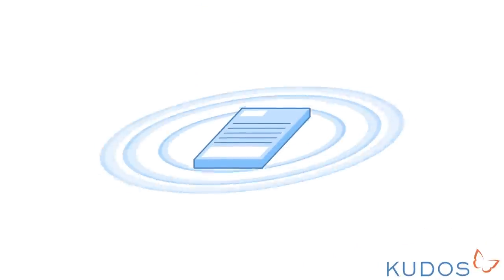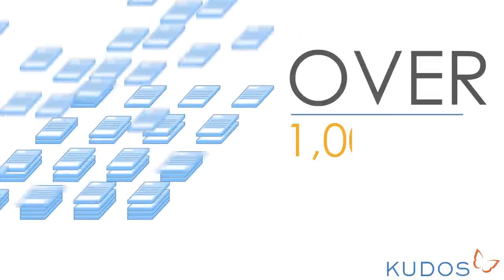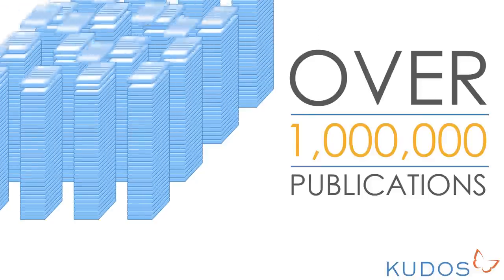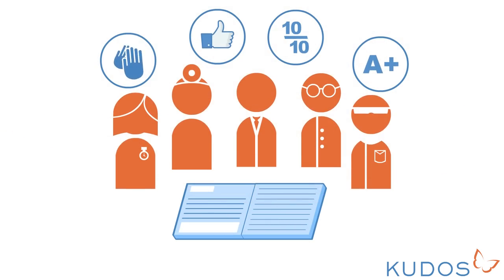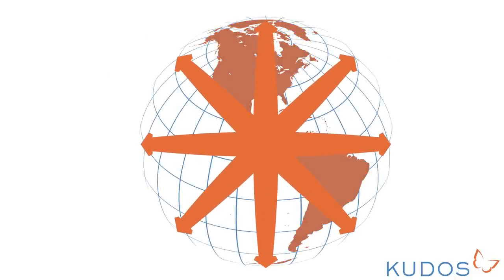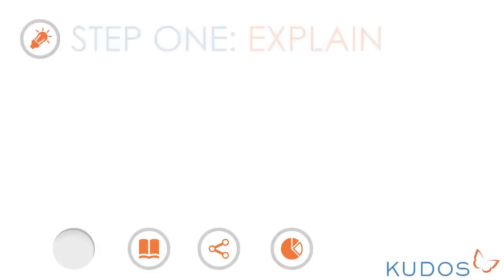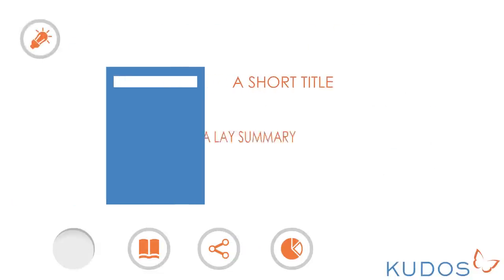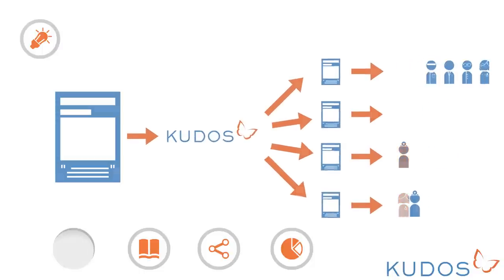Brief introduction to Kudos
You've published your article, but who's going to read and cite it? Our free service can help your publication rise to the top of the millions published every year, with simple steps including:
- explaining: giving your publication a short title, a lay summary and an impact statement
- enriching: linking related sources such as videos and presentations to your article
- sharing: sending links via email, social media, websites and blogs
- measuring: seeing the impact of these steps on metrics such as views and downloads of your work.